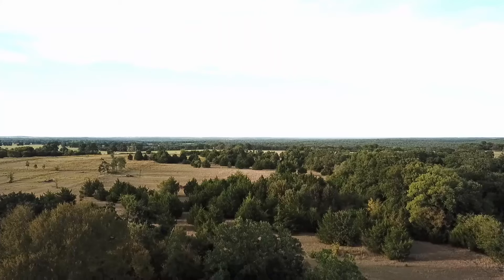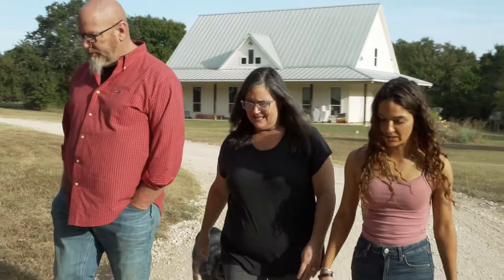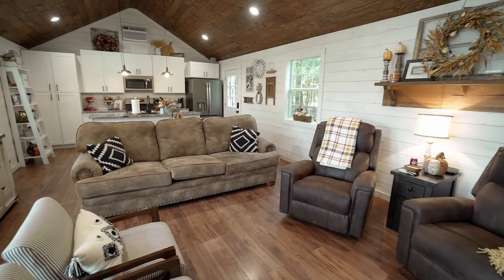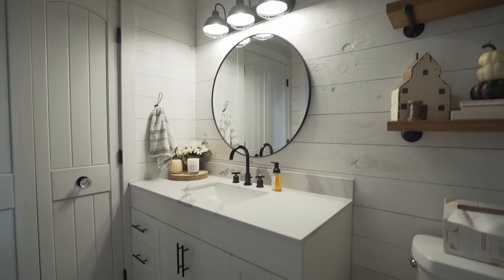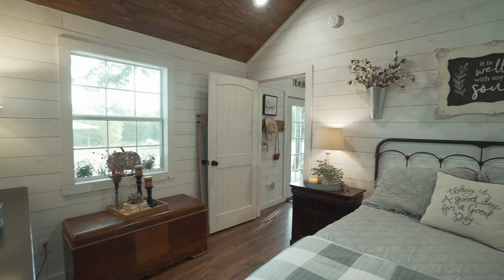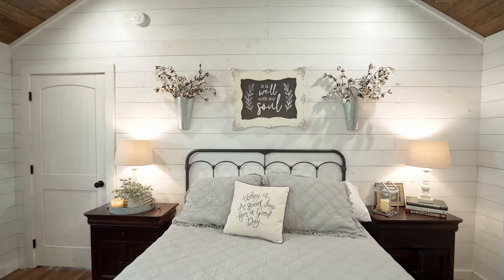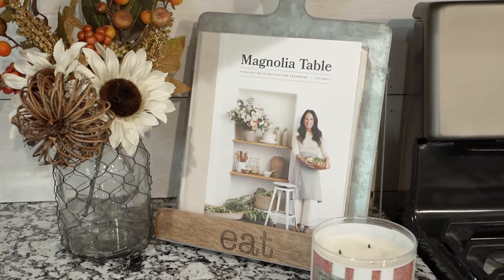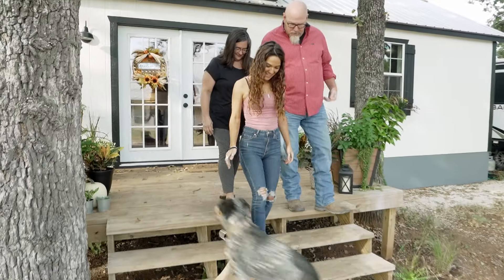Shed Converted Into Beautiful Tiny Home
Russell and Robyn Lamb from Whitesboro, Texas built a house which burned when it was struck by lightning. Stuck in a rental house in town, they wanted to get back out to their country property. They considered living in an RV, but when Russell saw an ad for Ulrich Lifestyle, he contacted Ulrich Designer Greg Stubbs.

As Russell saw the details of the sturdy construction of Ulrich Lifestyle buildings, he was impressed. "From the time I contacted them, they were helpful," Russell says. He was worried about needing to take out fences and cut down mature trees to get a building onto his property. He was relieved to find that we had an affordable onsite build option. In three days the Ulrich crew had built the shed between the trees, leaving behind a painted, trimmed building, complete with window boxes.

While they wanted a tiny home, the Lambs still needed space for a master suite, open living room and kitchen, and laundry room. A 16x44 Retreat was just the right size for their needs. They added transom windows over the french doors for more natural light.

The Lambs added shiplap to the walls, a stained wood ceiling, wood floors, and a full-sized kitchen. Robyn decorated their tiny home beautifully with warm farmhouse décor. A deck in front adds to their living space.

Though they may eventually build a bigger house and their Ulrich Lifestyle tiny home will become the guest house, for the time being, "It's perfectly comfortable to come home to," Russell says. "It feels like home."